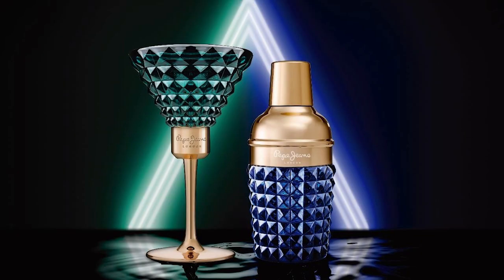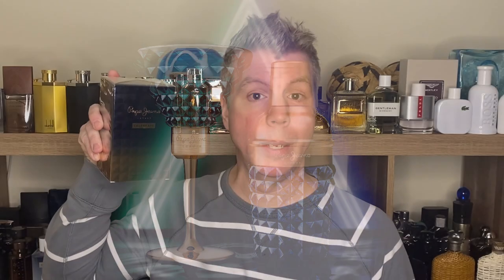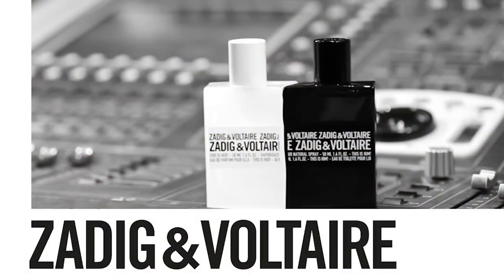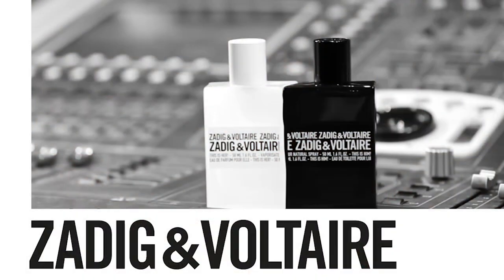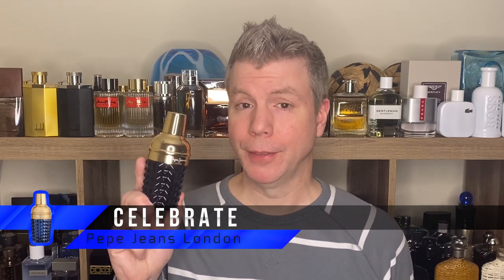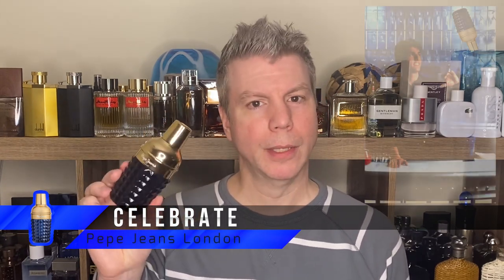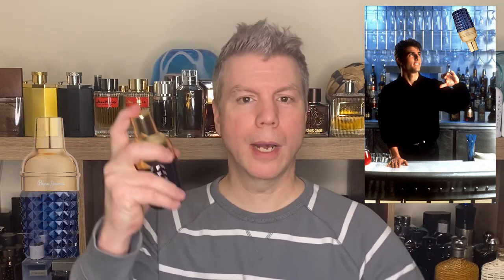CELEBRATE FOR HIM BY PEPE JEANS! |FANTASTIC WINTER SCENT! | UNBOXING & FIRST IMPRESSIONS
HELLO EVERYONE! Today I’m featuring a masculine winter fragrance from Pepe Jeans called Celebrate For Him!

Check out my unboxing and first-impressions of this captivating gourmand fragrance!

Tommy

My equipment ~

Editing Software ~